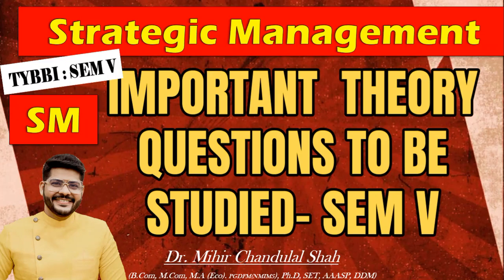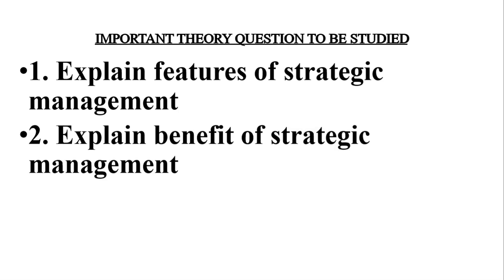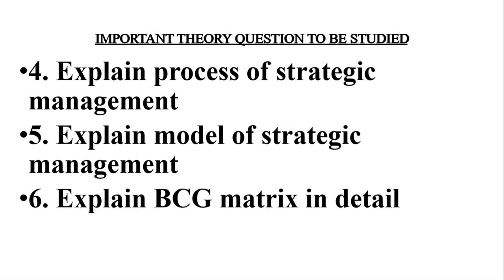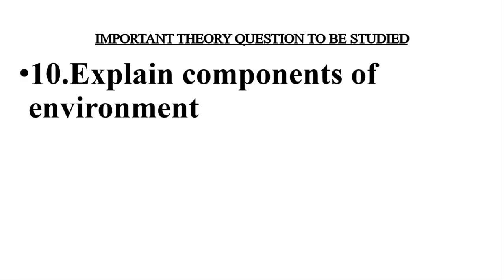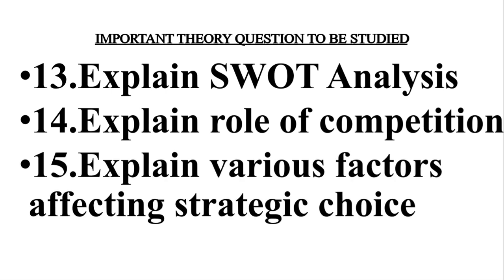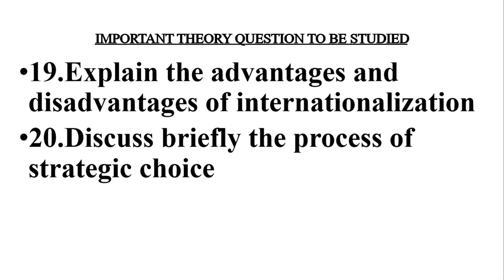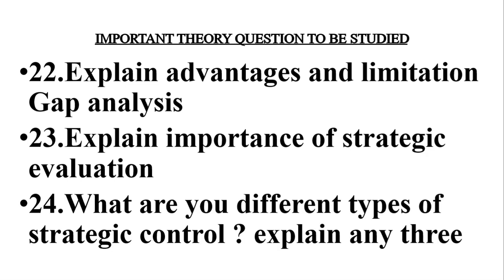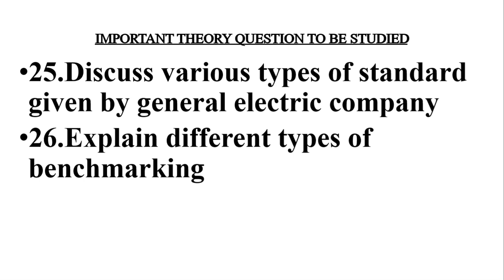"Strategic Management (SM) : Must-Study Theory Questions for TYBBI Sem V | Dr. Mihir Shah"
In this video, Dr. Mihir Shah covers the most important theory questions for Strategic Management (SM) in TYBBI Semester V. Whether you're preparing for your exams or looking to deepen your understanding of Strategic Management, this video will guide you through the key topics and must-study questions to help you excel in your exams.

🔍 What You'll Learn:

Core concepts of Strategic Management
Must-study theory questions for TYBBI Sem V
How to effectively answer complex strategic management questions
Exam preparation strategies and time management tips

TYBBI Semester V students
Anyone preparing for Strategic Management exams
Students aiming for high marks in Strategic Management
Watch till the end for expert advice and study tips to boost your exam performance!